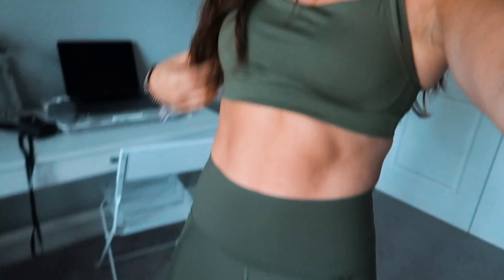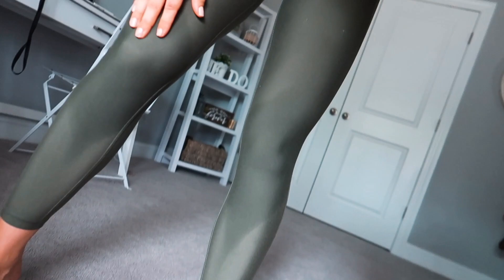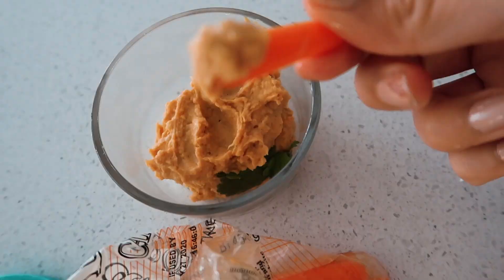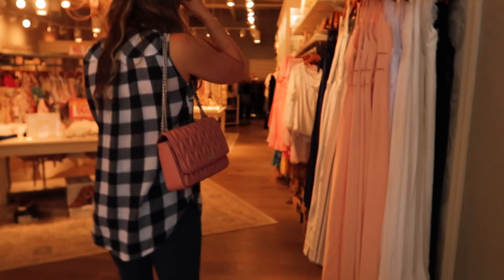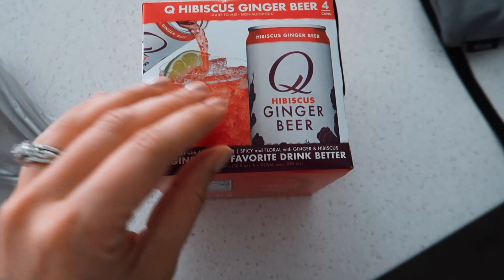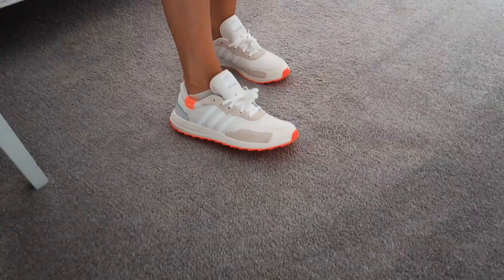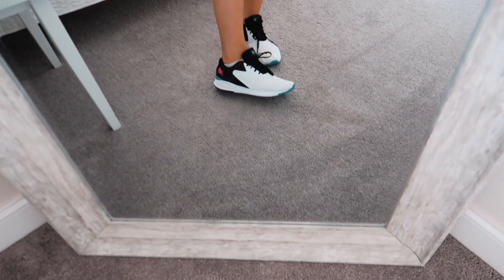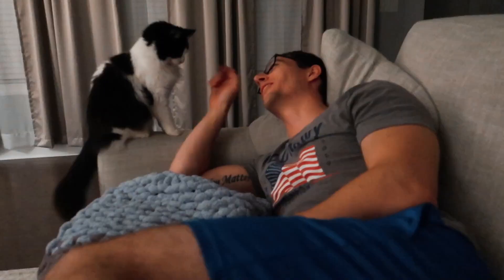QUARANTINE DAY #60 || out to lunch, shopping & mini shoe haul || Coronavirus / COVID-19 Vlog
helloooo FOMOfam! I hope y'all are staying safe and healthy! I've been uploading videos literally daily like every.single.day for the last few weeks and this will probably continue to be a daily thing for as long as quarantine is going on lol so make sure you subscribe! And I hope you enjoy the video! Be sure to leave your thoughts and comments below! I LOVE to hear your feedback! ♡
xoxo

Things Mentioned:
Nike Training Shoe
New Balance Running Shoe
Nike Running Shoe
Adidas Retro Run